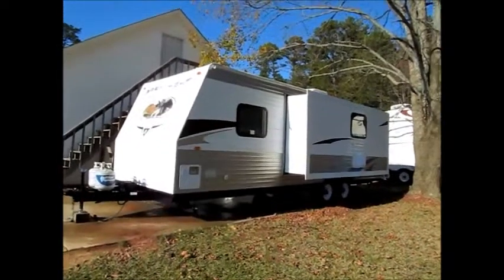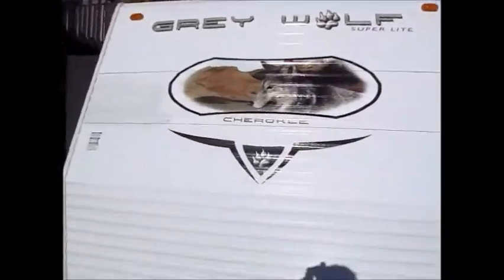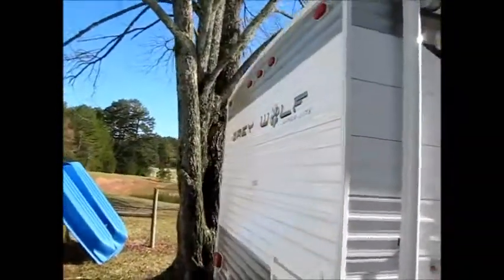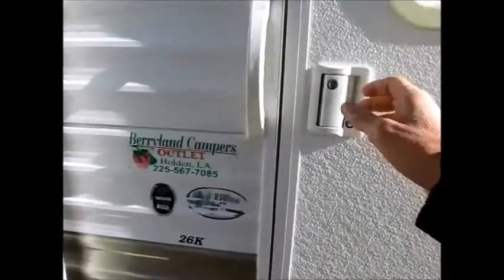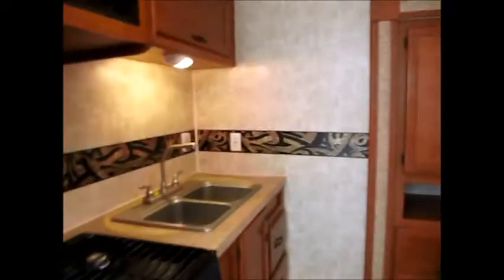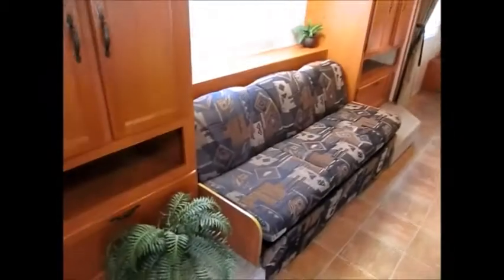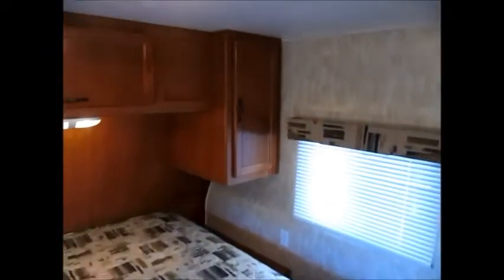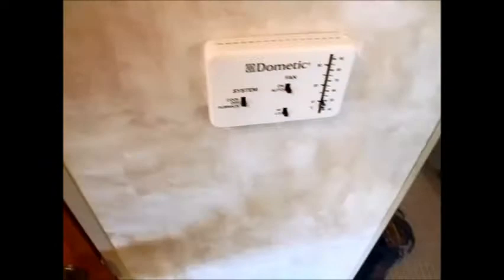SOLD 2010 Cherokee GREY WOLF 26K